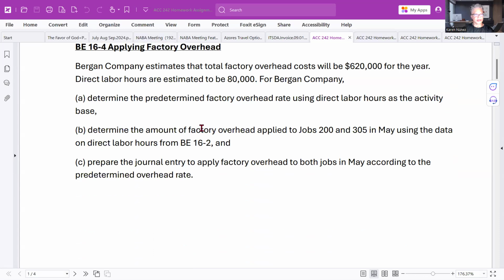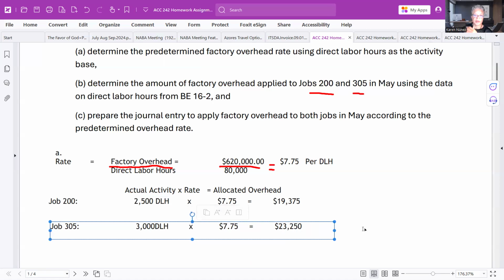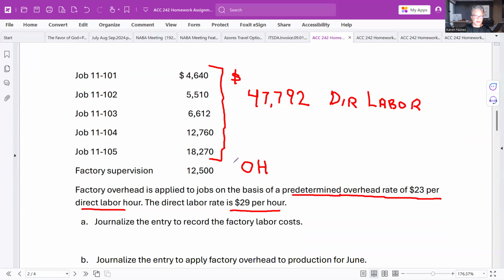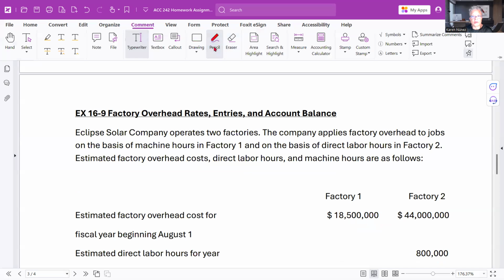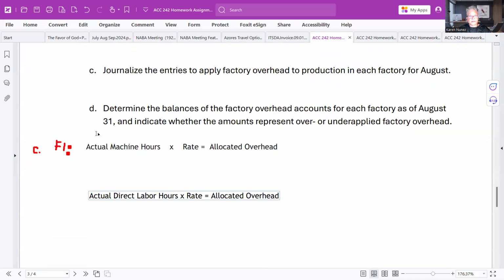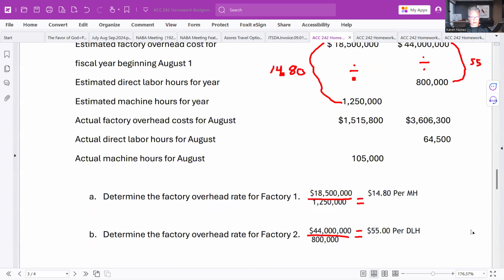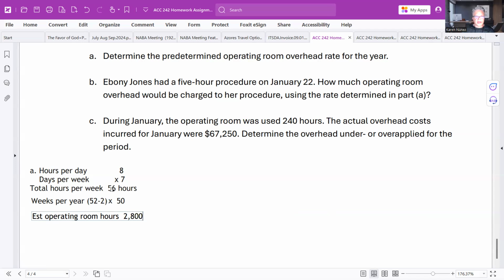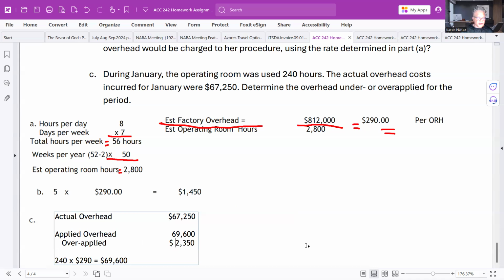Principles of Accounting II (ACC 242)-Chapter 16 Problem Solving Session-Video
Chapter 16: Job Order Costing